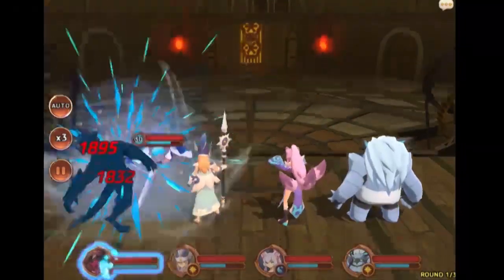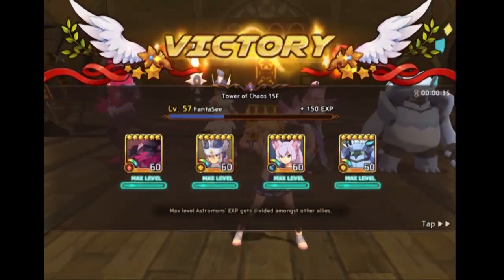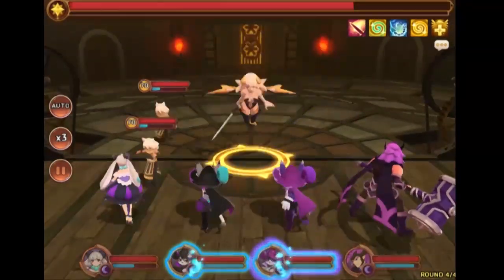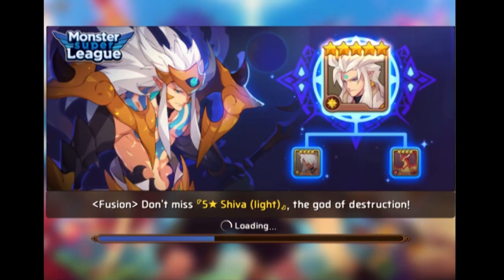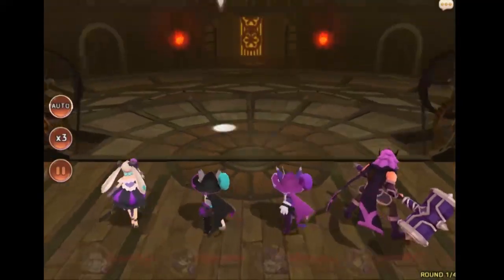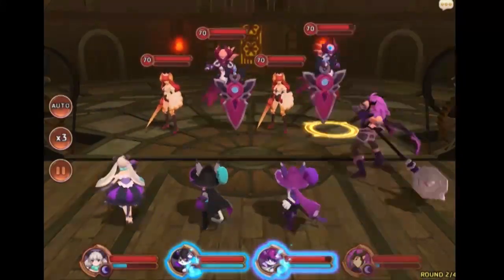Monster Super League GUIDE!! TOWER OF CHAOS BOSS GUIDE!! + FULL RUN THROUGH!! SHOWING MY FULL RUNS!♕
Monster super league guide for tower of chaos bosses.

⚔Game Accounts:

♙League of Legends:
Taiwan: Perfect_Is_SHlT

♟B.net BattleTag:
FantaSee#11954 (WoW)
WaifuMaker#4848 (Overwatch)

♙Monster Super League:
FantaSee (Main)
FantaSeeF2P (Alt)

✌ Programs Used:
~~ Nvidia Shadowplay